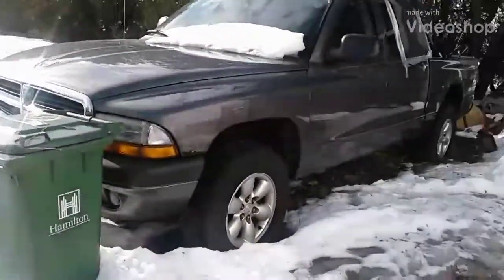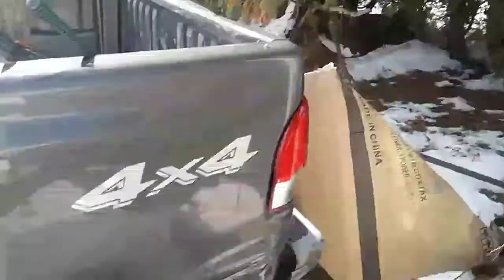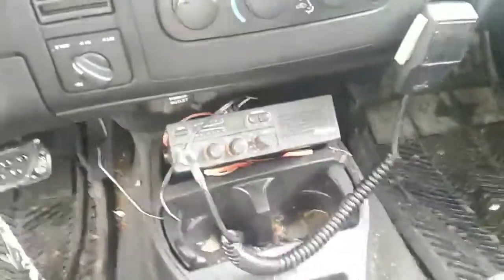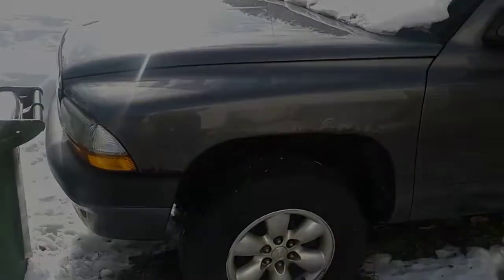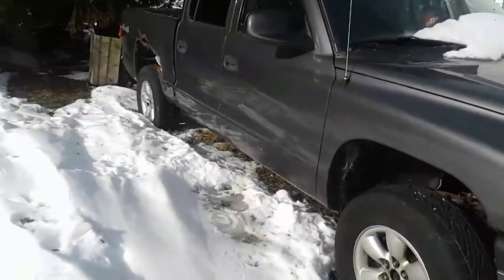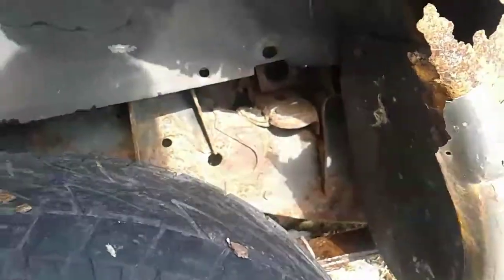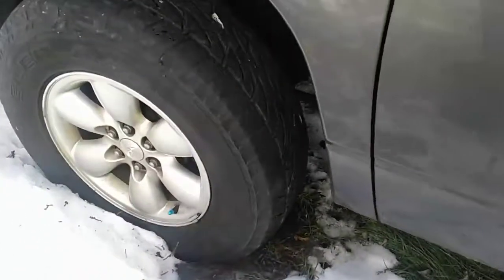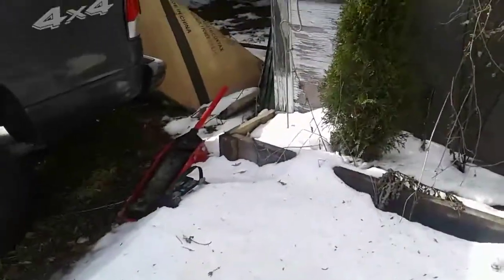Short update on the 2004 Dodge Dakota 4x4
Haven't had the time or money to be able to mess with it so I thought I'd upload a few videos.